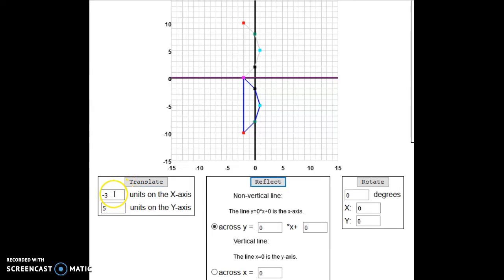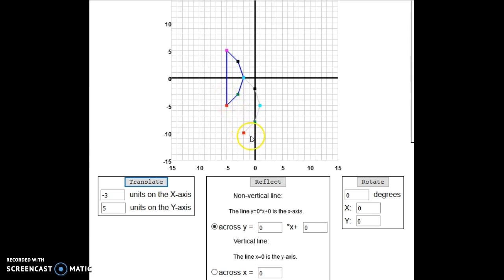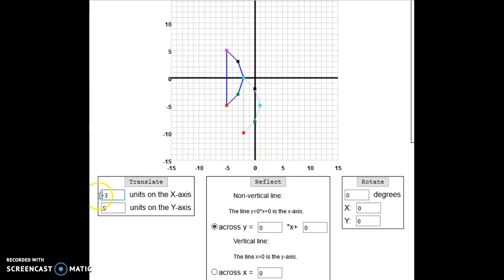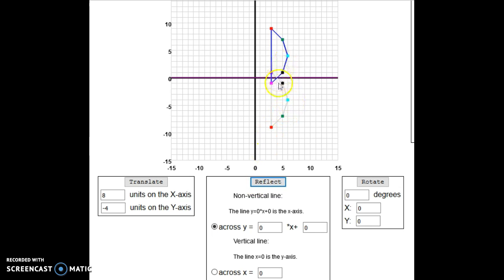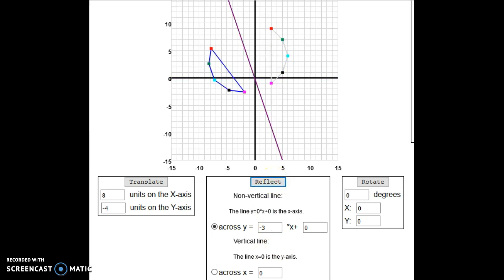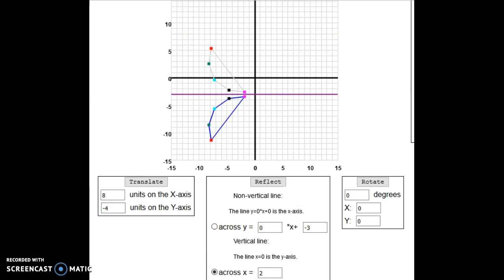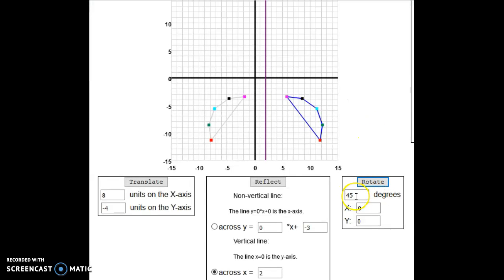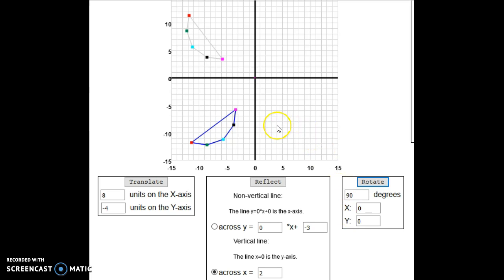Transformations (translations, reflections, and rotations)